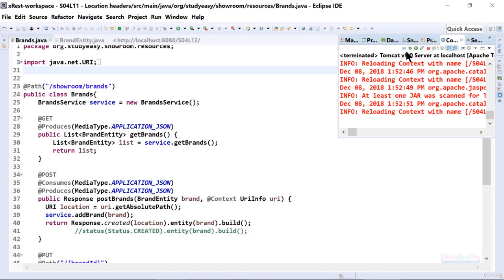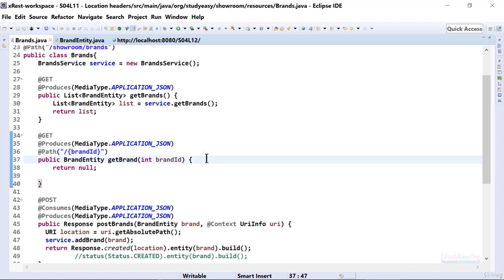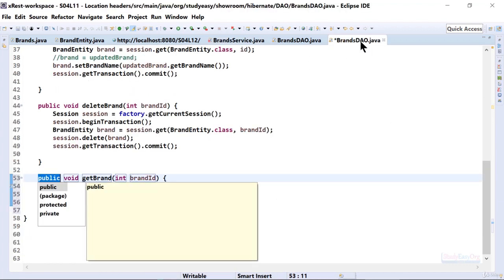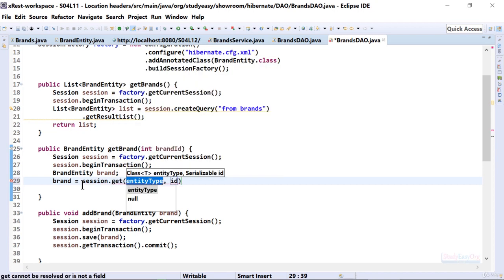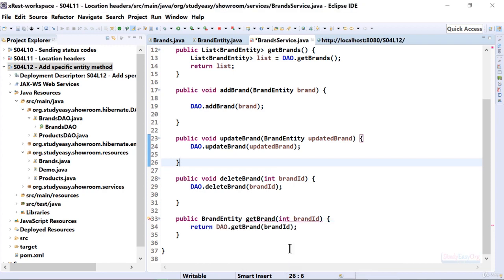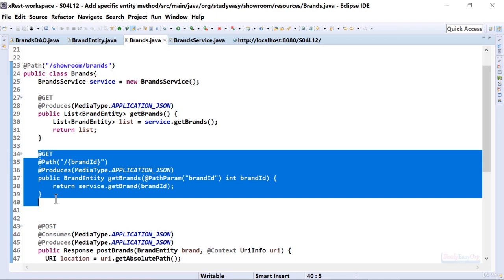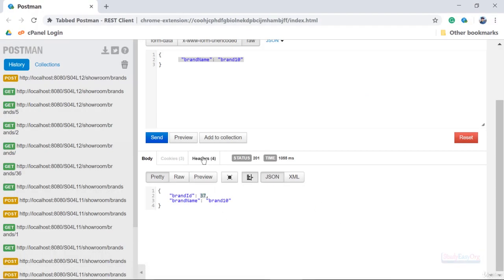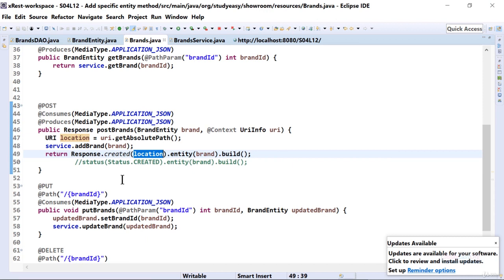413 Add specific entity method ( Please SUBSCRIBE Our Channel )